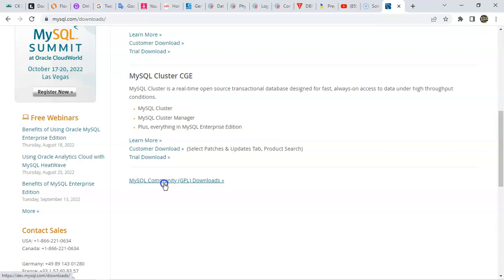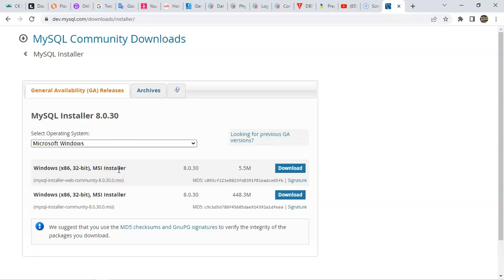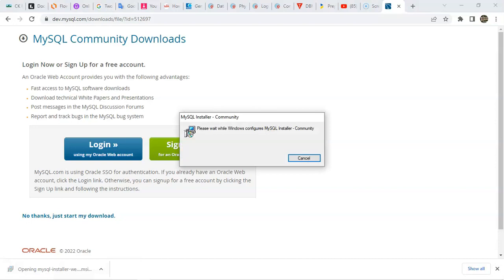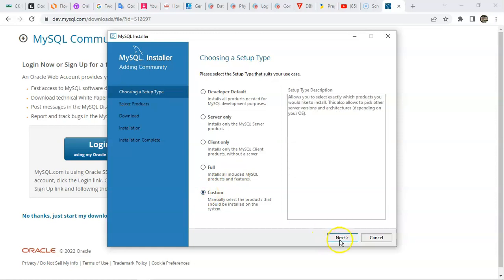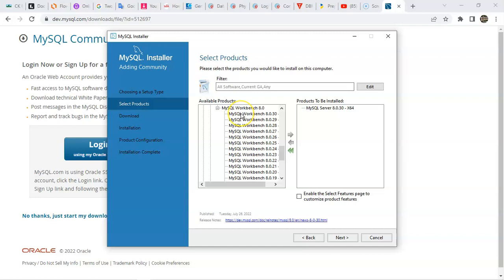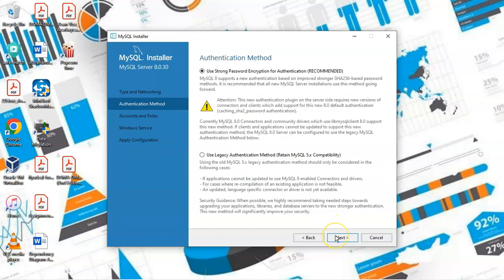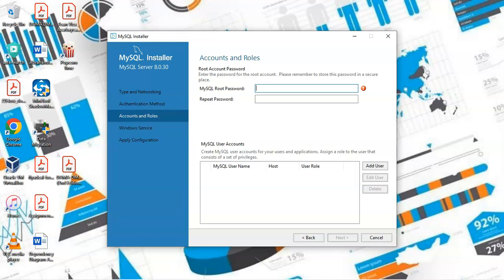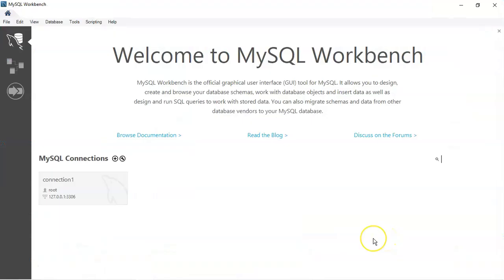How to Install MySQL